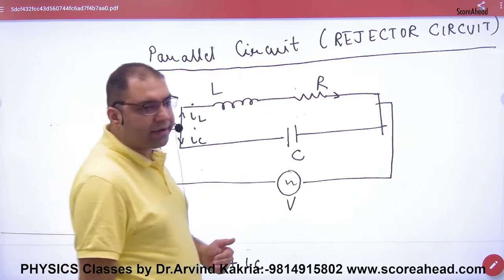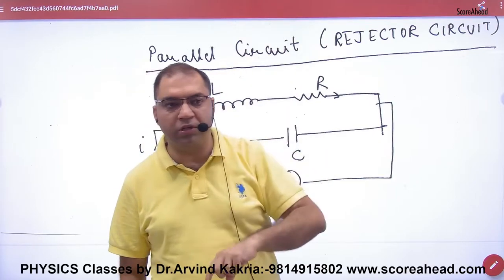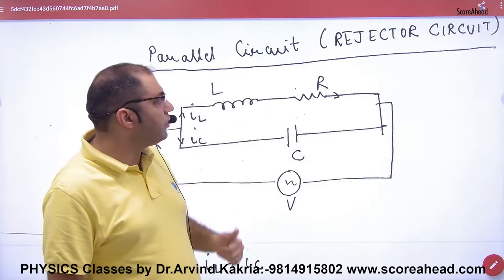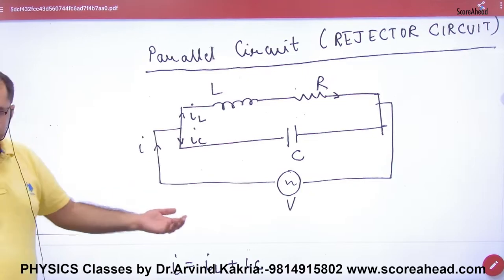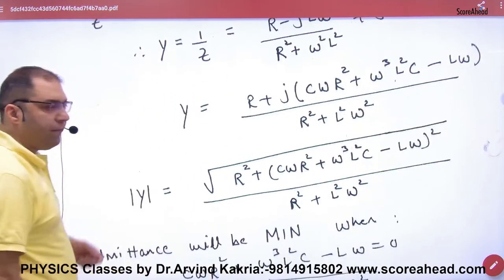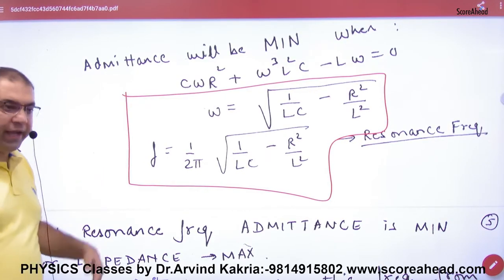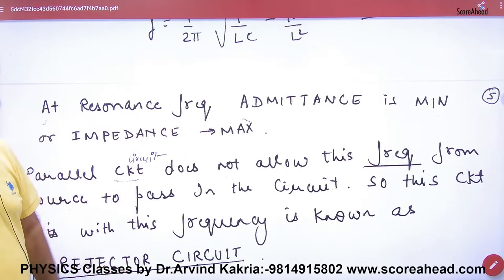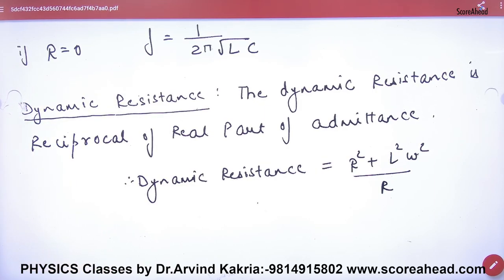254c Rejector Circuit